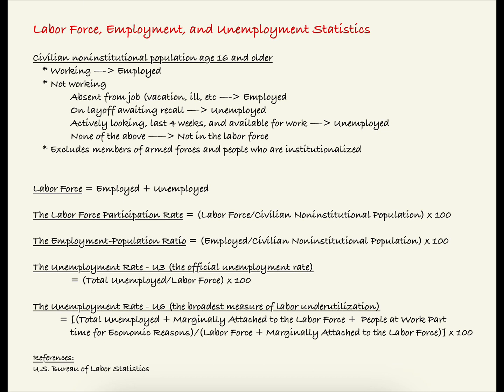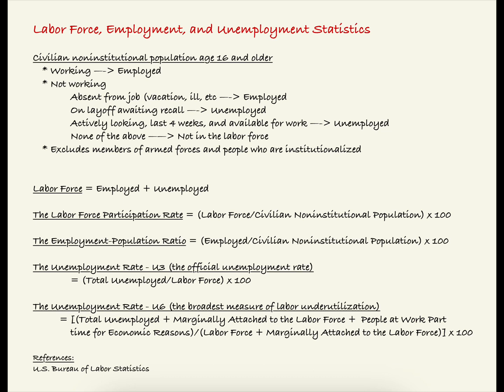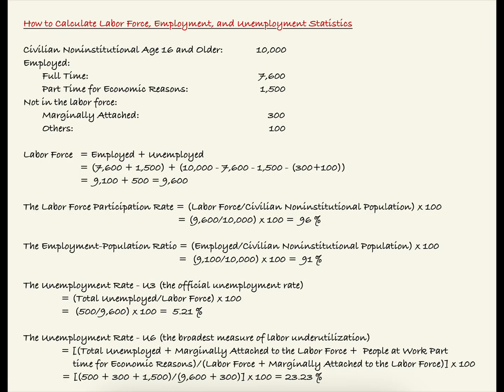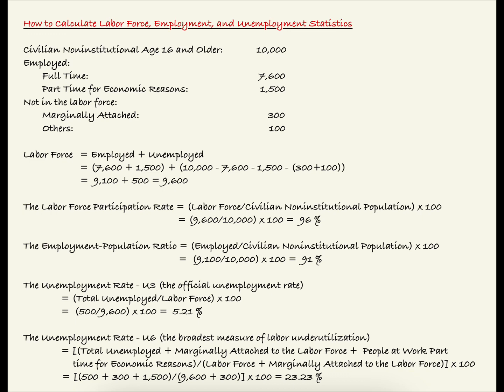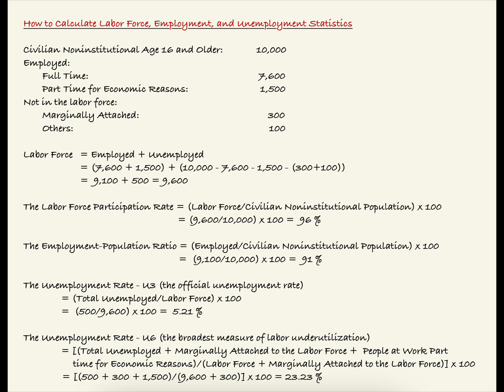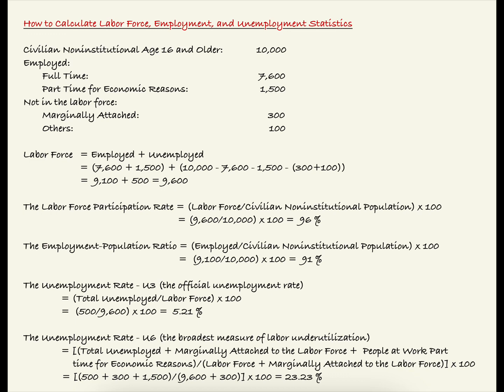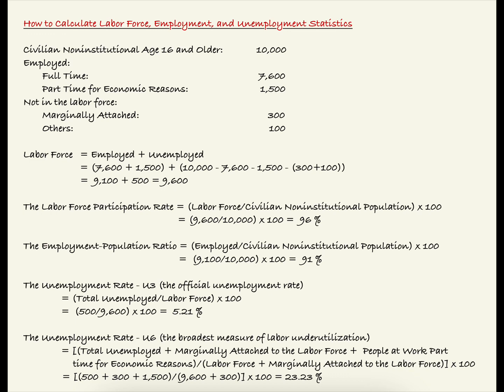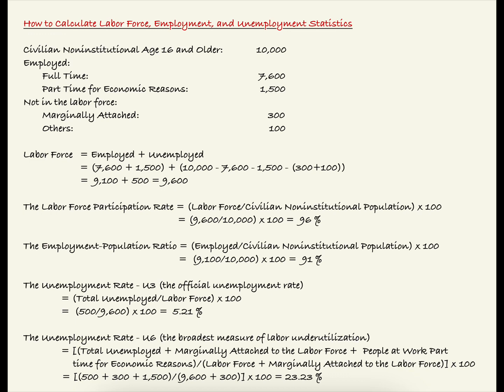How to Calculate Labor Force, Employment, and Unemployment Statistics